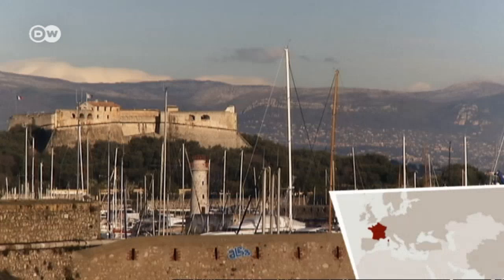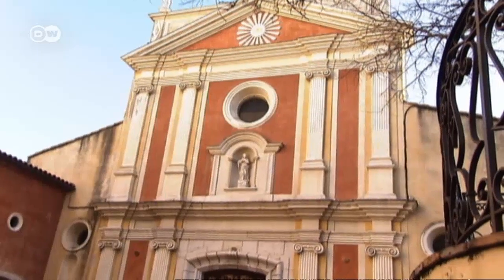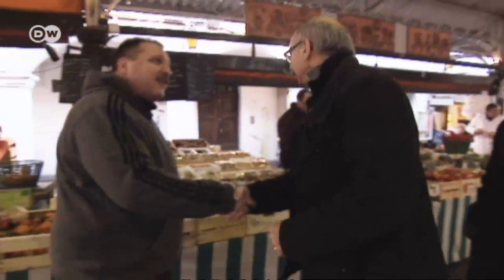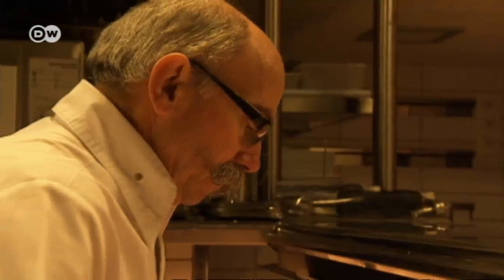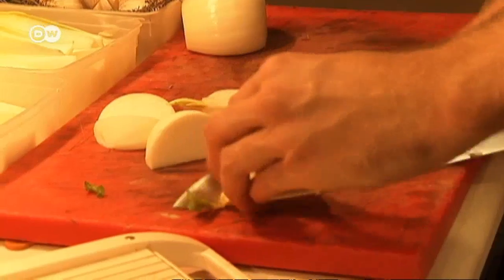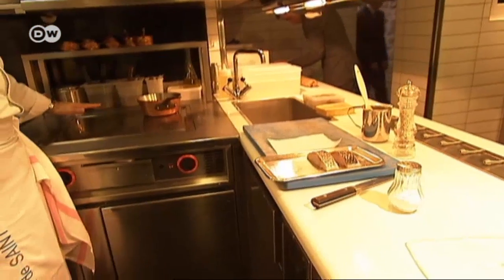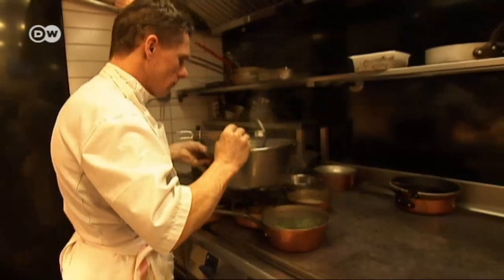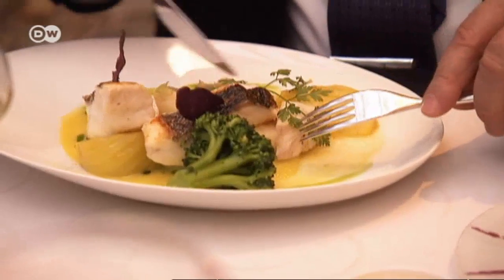Sea Bass with Seasonal Vegetables | Euromaxx a la carte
Courtesy of Christian Morisset at the restaurant Le figuier de Saint Esprit.